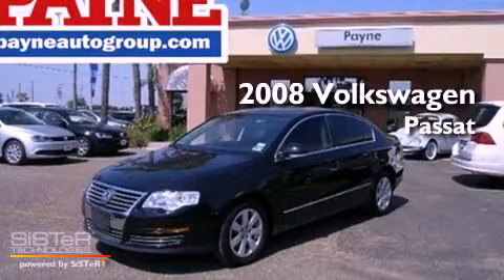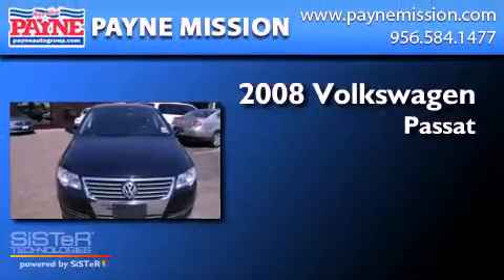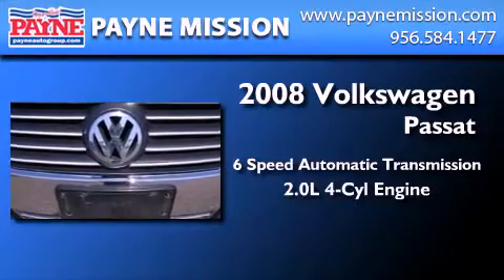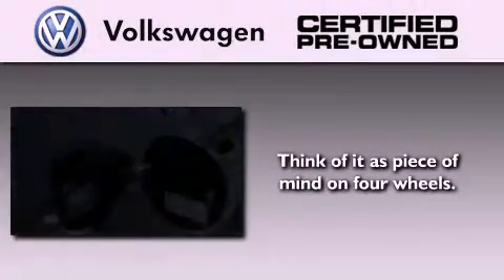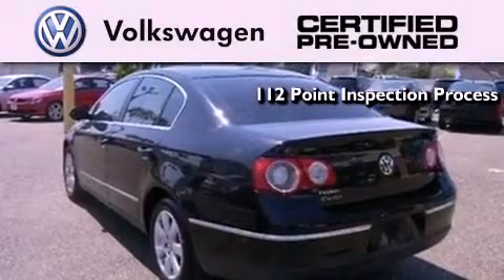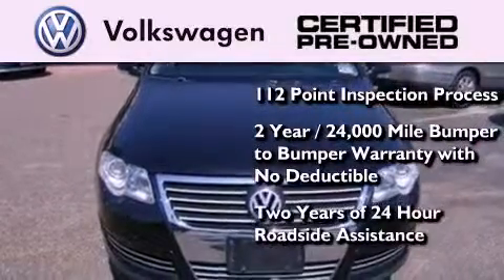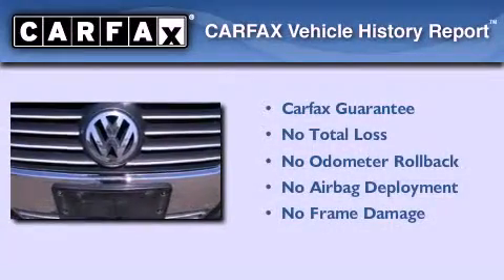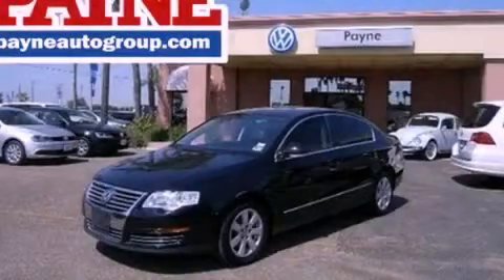2008 Volkswagen Passat Certified Weslaco TX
Year : 2008
 Make : Volkswagen
 Model : Passat
 Engine : 2.0L 4 cyls
 Trans . : Automatic 6-Speed
 Exterior : Deep Black
 Miles : 34,169
 Interior : Black w/Black V-Tex Leatherette Seating Surfaces
 Stock : T046327